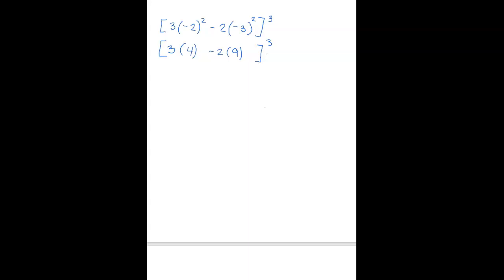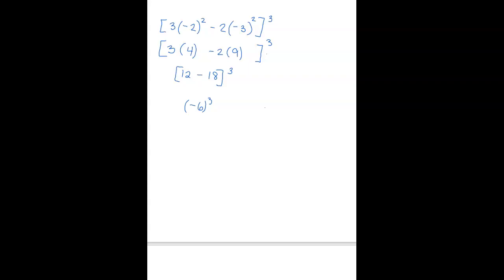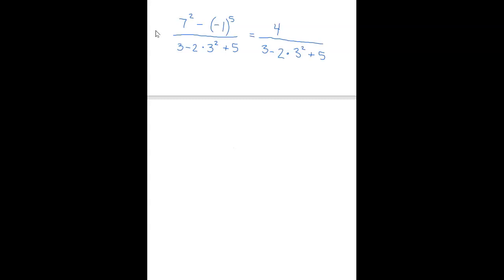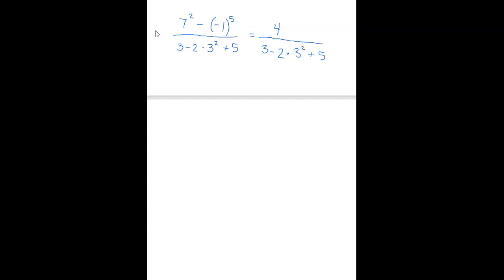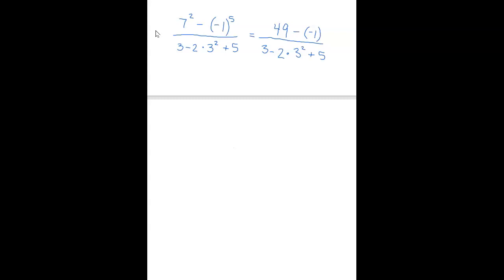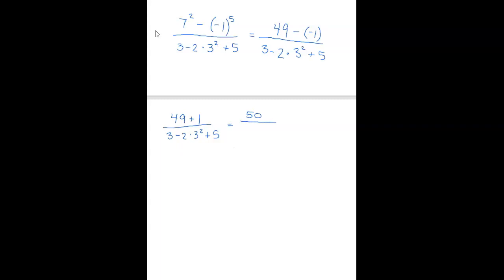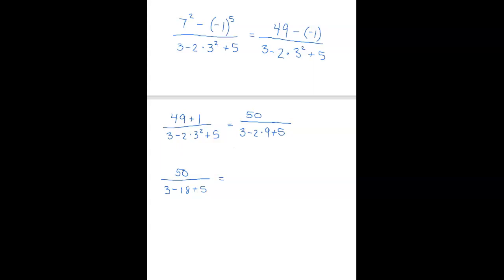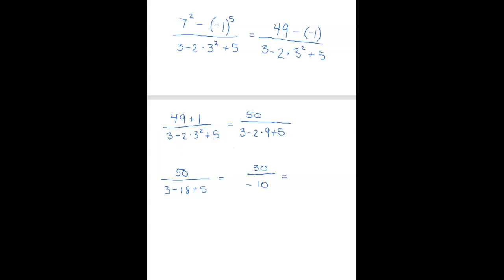Lesson 2 Part 6